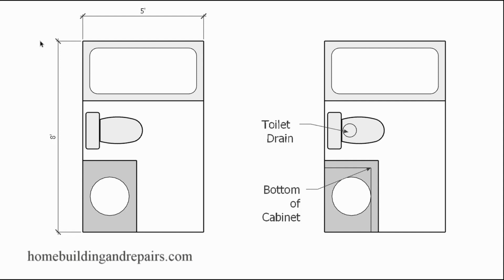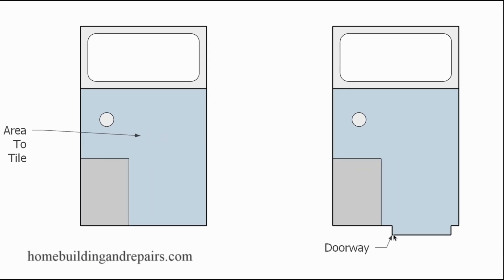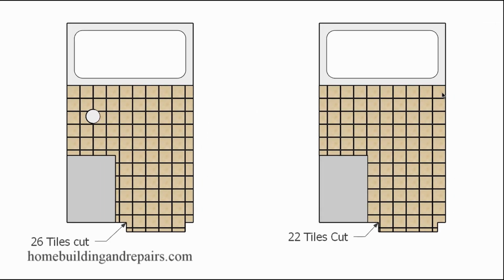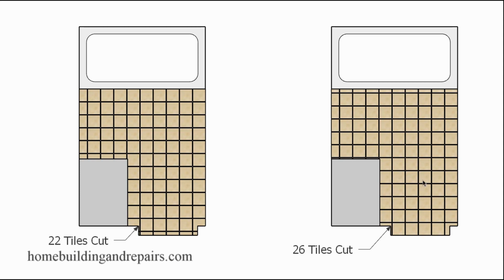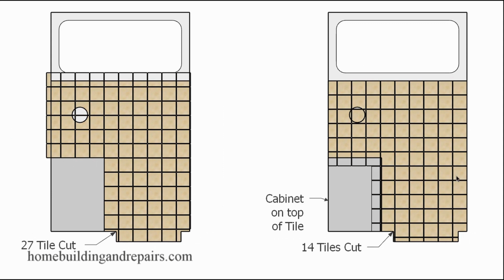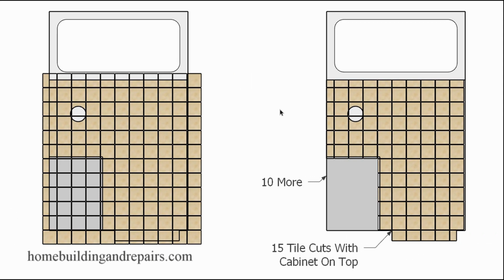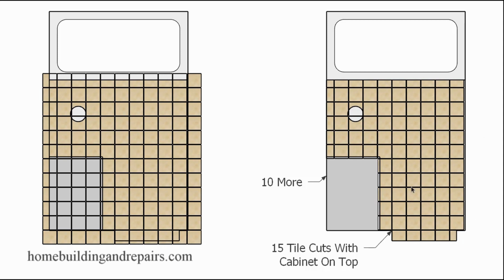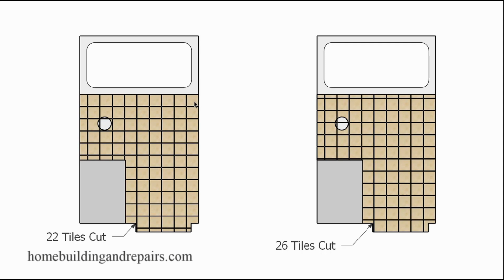Tile Floor Layout Tips For The Most Common Bathroom In America - Tips And Tricks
Click on this link to learn more about bathroom remodeling, tile installation and home repairs. This video will provide you with one of the most important thing you need to know about installing tile and that's where to start so that you can install it faster by making fewer cuts. It will also provide you with some nice design ideas.